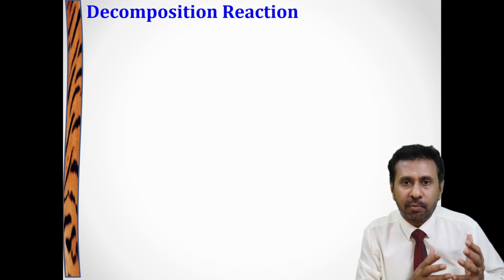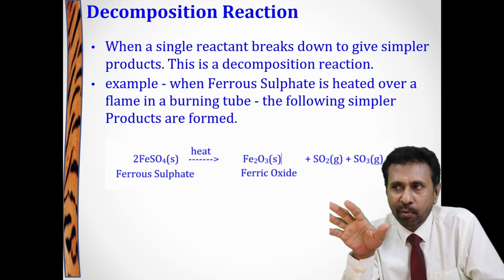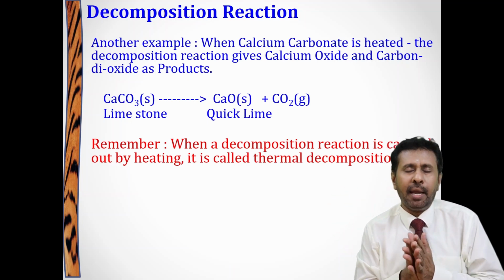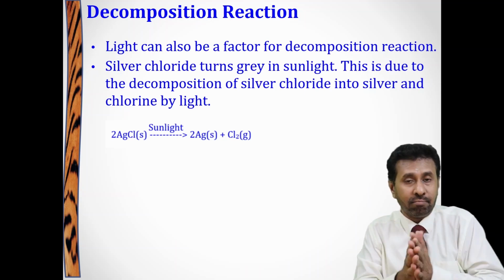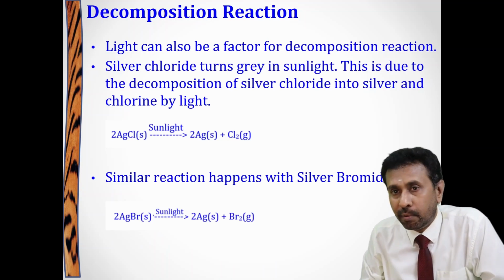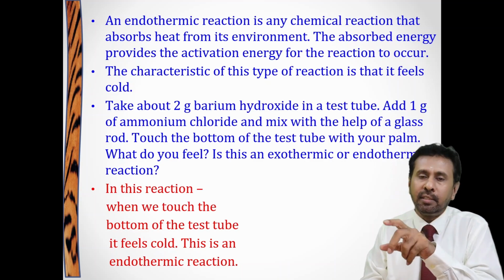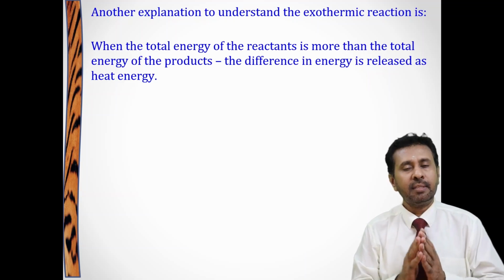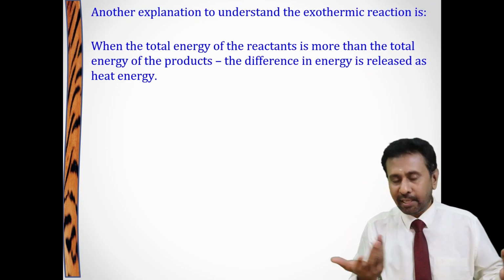Decomposition Reaction - Chapter 1 - Science - Standard 10 - NCERT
Decomposition Reaction - Chapter 1 - Science - Standard 10 - NCERT. This video has contents on Decomposition and Redox Reactions. Prepared by the MVP - Tiger Academy Team.